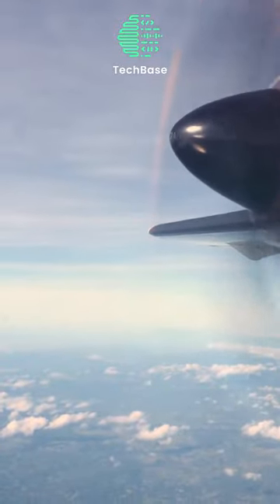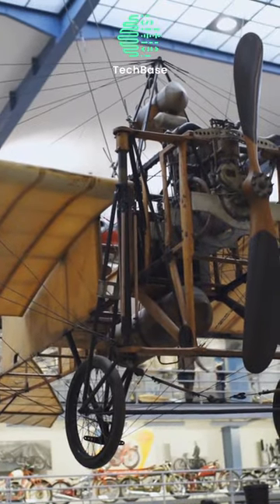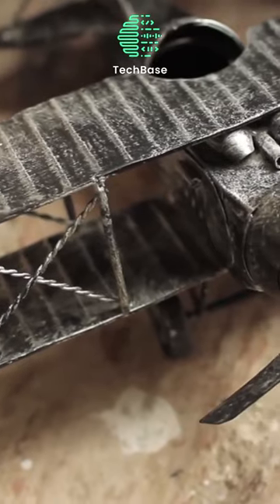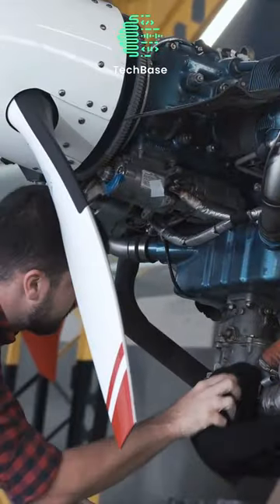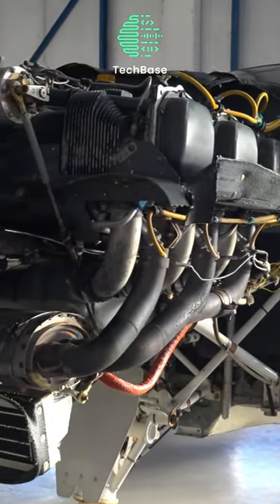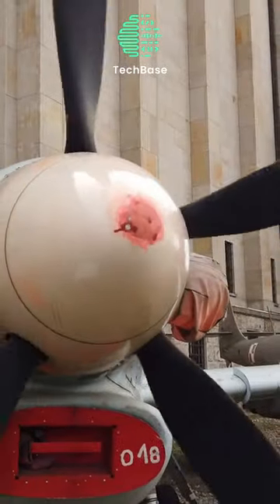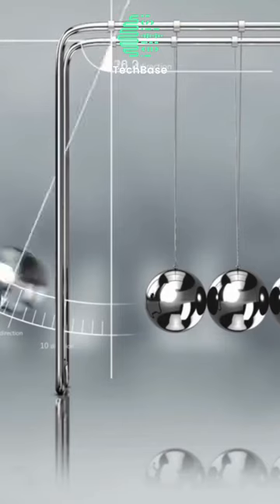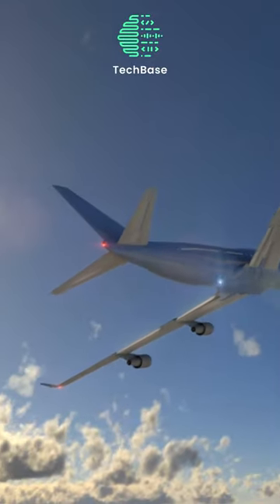Awe Inspiring Aircraft 10 Mind Blowing Inventions in Aviation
🌟 Welcome aviation enthusiasts! Prepare to be amazed by the marvels of flight in our latest YouTube shorts video, "Awe-Inspiring Aircraft: 10 Mind-Blowing Inventions in Aviation." 🌐✨

In this high-flying journey, we delve into the cutting-edge world of aviation, showcasing the most innovative inventions that have revolutionized the way we soar through the skies. From futuristic designs to groundbreaking technologies, each featured aircraft will leave you in awe.

Witness the evolution of supersonic travel 🚄
Experience the power of next-gen stealth technology 🕵️‍♂️
Marvel at the world's most efficient electric aircraft ⚡
Dive into the realm of vertical takeoff and landing (VTOL) wonders 🚁
Discover how bio-inspired design is shaping the future of aviation 🍃🦅
Uncover the secrets behind advanced cockpit innovations 🕹️
Explore the limitless possibilities of unmanned aerial vehicles (UAVs) 🤖
Witness mind-bending aerodynamic breakthroughs 🌀
Learn about game-changing materials in aircraft construction 🛠️
Experience the thrill of experimental and conceptual aircraft 🤯

Gain insights into the forefront of aviation technology.
Feed your curiosity with mind-boggling innovations.
Immerse yourself in stunning visuals and engaging commentary.
Stay informed about the future of flight.